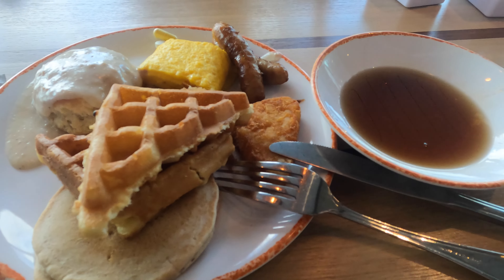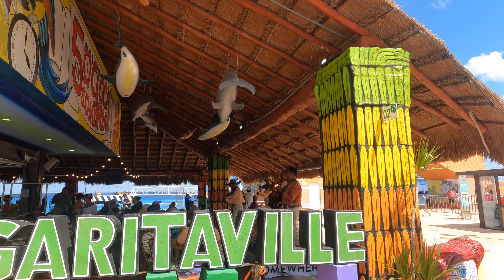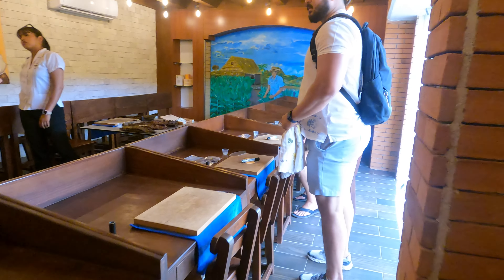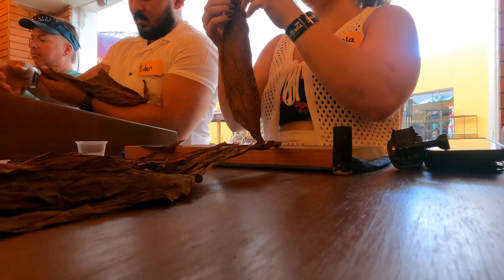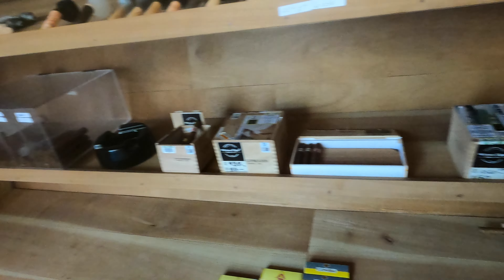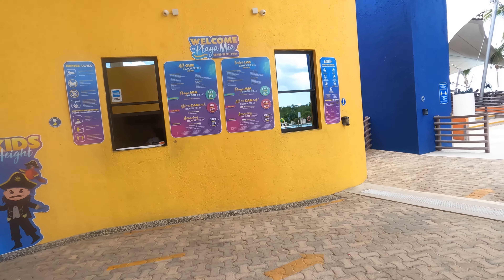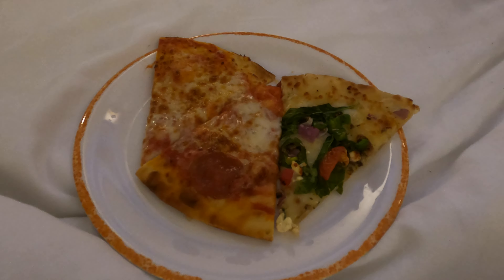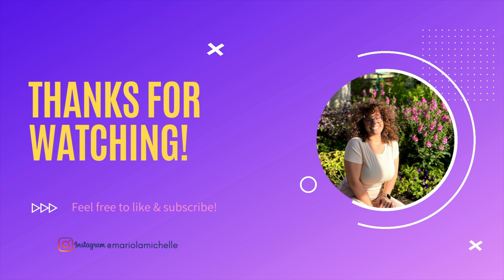Day 5 on Icon of the Seas' 7 Night Western Caribbean: Cozumel, Mexico + Cuban Cigar Master Class!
Perfect for traveling!

Hey guys! Welcome to today's video where we go on a shore excursion at Cozumel, Mexico, and we take a Cuban Cigar Master Class with a beach break at Playa Mia, which included unlimited food & drinks! Make sure to stick around for next week's video for our second Fun Day at Sea 🌊